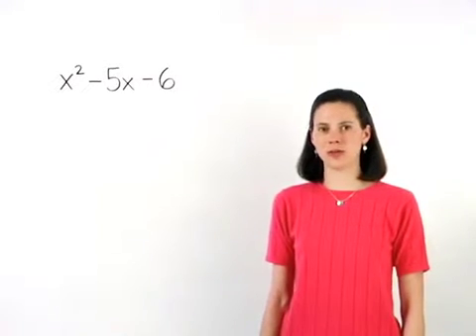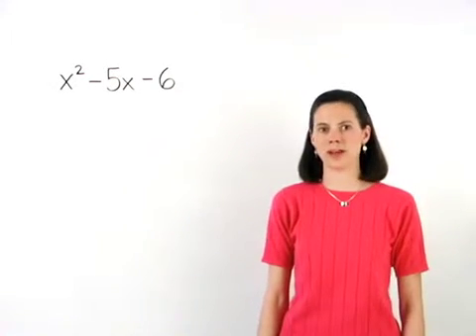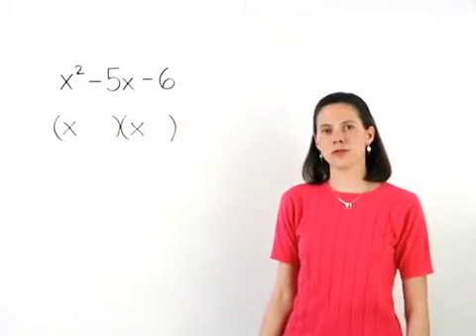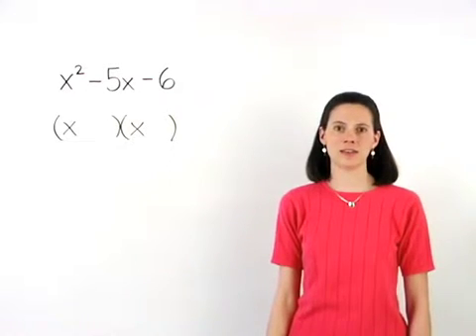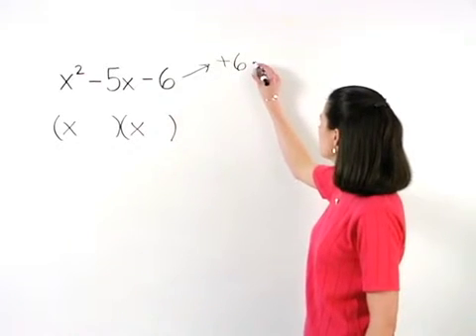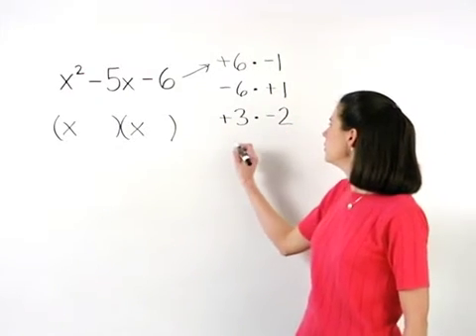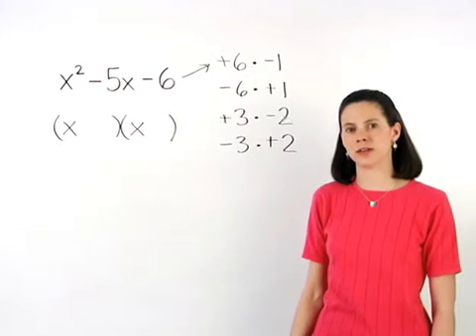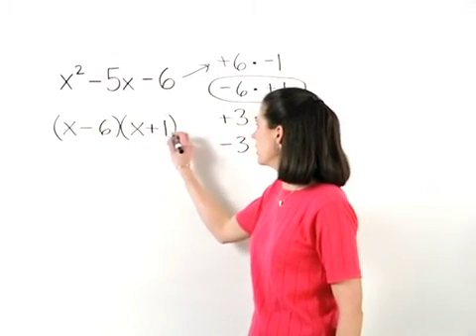Algebra Skills | MathHelp.com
Need a custom Algebra course?

MathHelp.com offers help on all Algebra skills with custom courses for Pre-Algebra, Algebra 1, Algebra 2, Intermediate Algebra, and College Algebra.  Each lesson features a personal math teacher, with videos, practice, self-tests, and more.